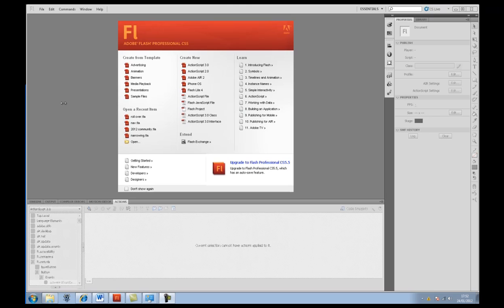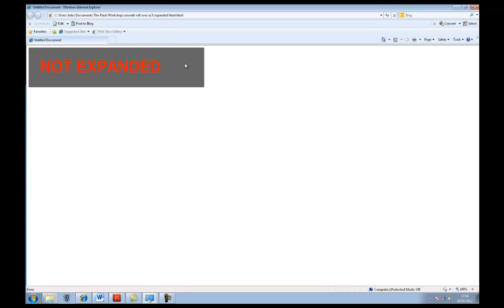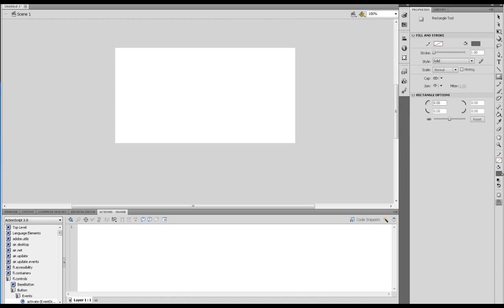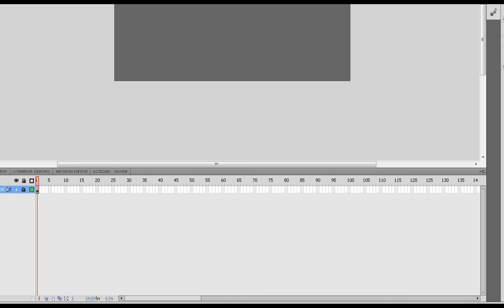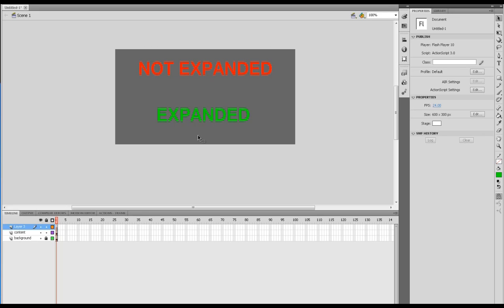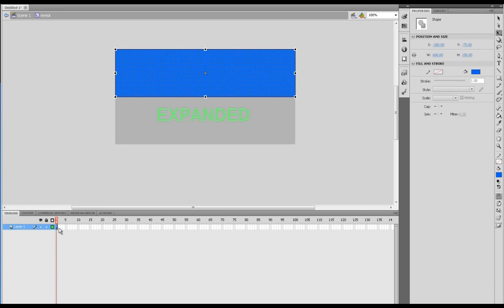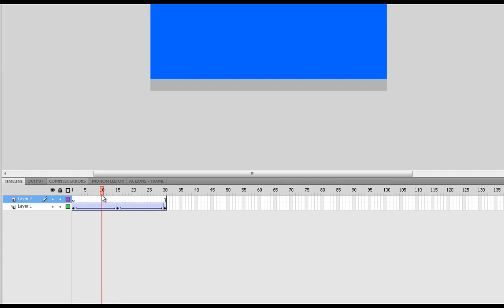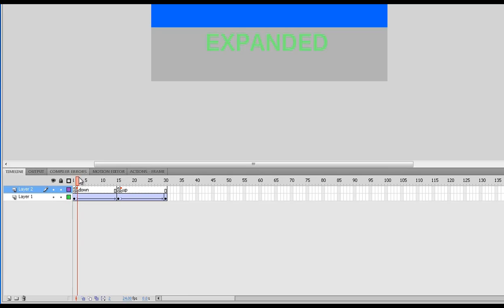AS3 Flash Expanding Banner PT1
How to create expanding banners over content